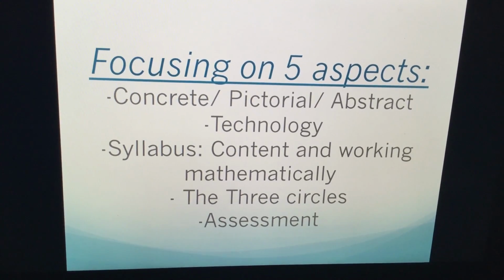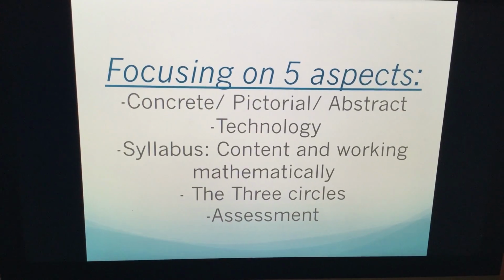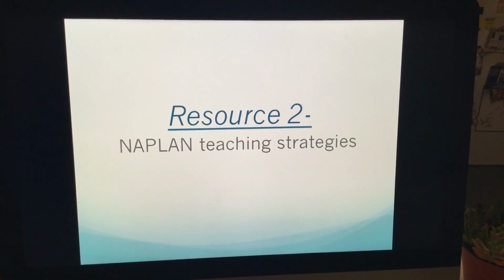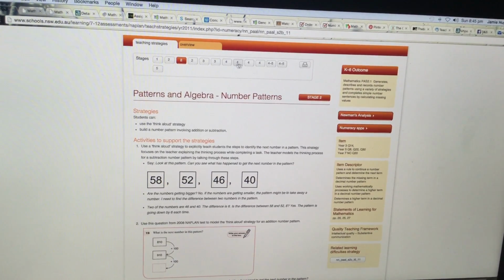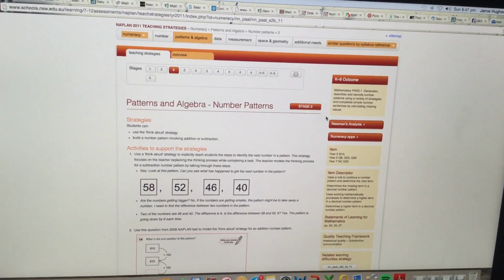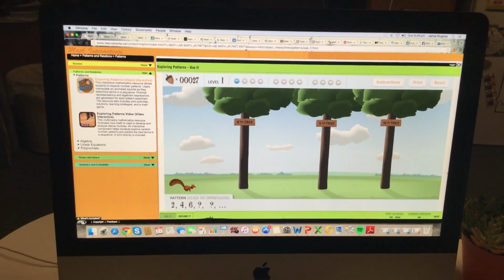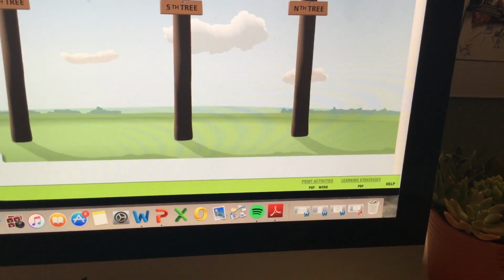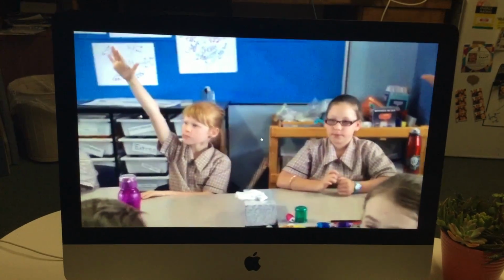EDME369-Assignment 2: Prop Box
This video is about EDME369-Assignment 2: Prop Box